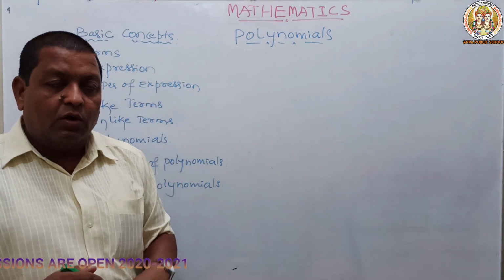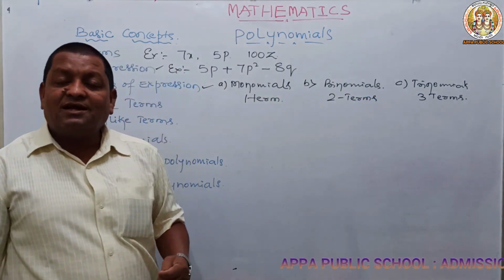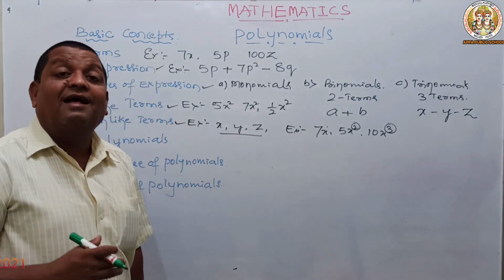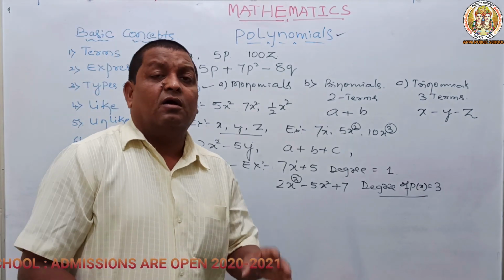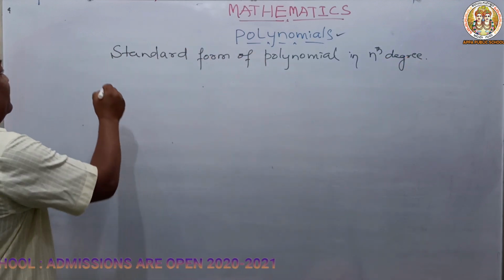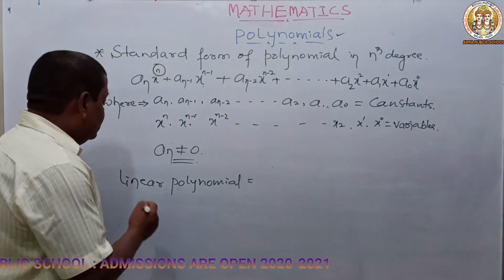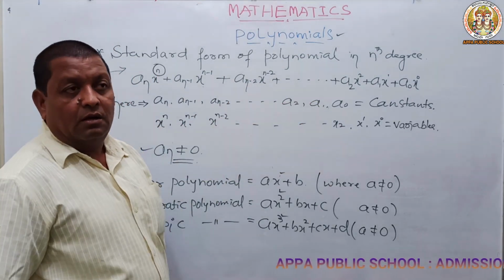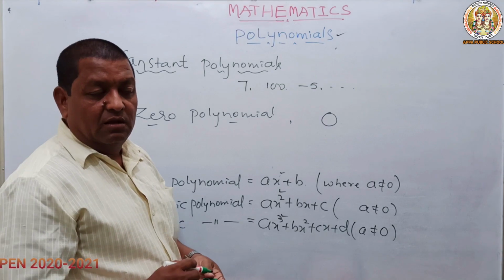CLASS IX - MATHEMATICS - POLYNOMIALS - PART 1 - Mr.RAVIKANT M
BY
APPA PUBLIC SCHOOL
Mr.RAVIKANT METHRE